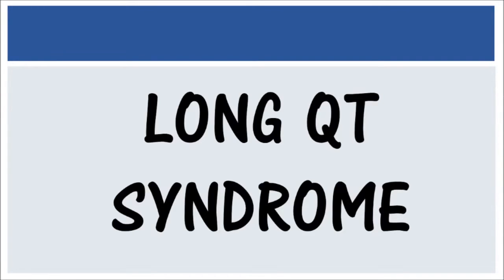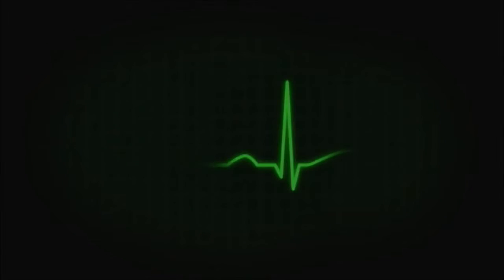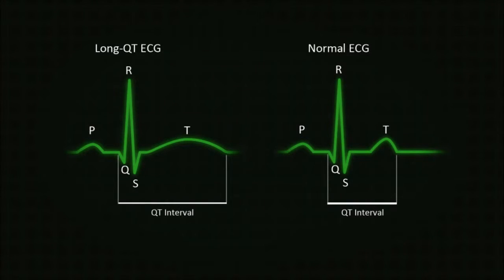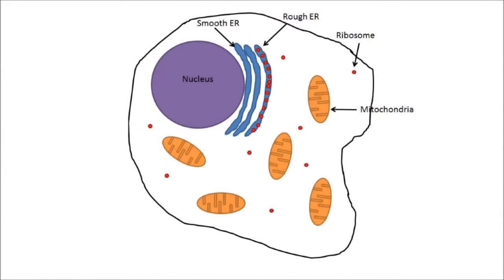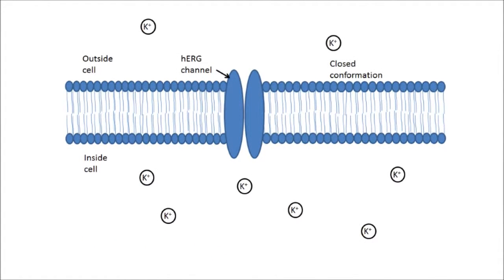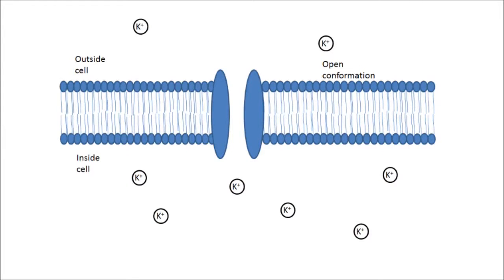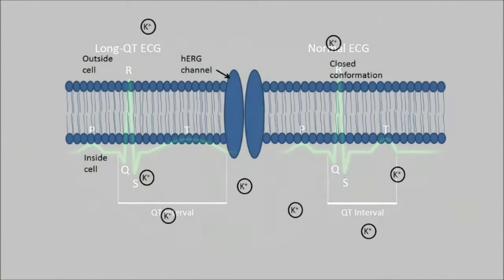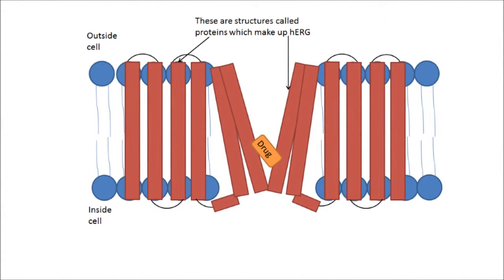BIOL3060 Long QT Syndrome and the hERG channel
A BIOL3060 video produced by Kelly Ann Rogers, Martin Williams and Thomas Brown.

Science Communication involves the dissemination of science to a lay audience. Equally as important; a good scientist is a good communicator. Science Communication is essential as an aid for governmental and industrial policy making. It is needed to counteract any misperceptions about science and is becoming an obligation for publically funded work. It is an important tool for motivating our next generation of scientists. Hence, Science Communication can boost a student’s employability for a wide range of jobs. This module provides an introduction to the methods and resources a student will need in order to play an active role in communicating science.